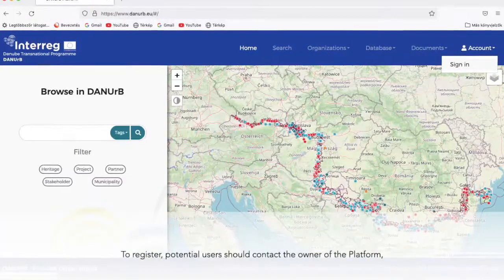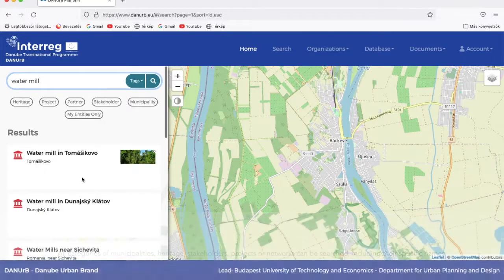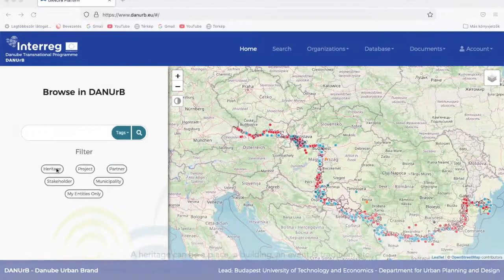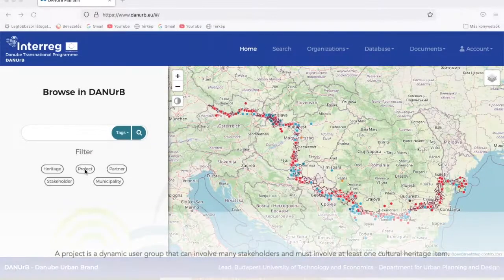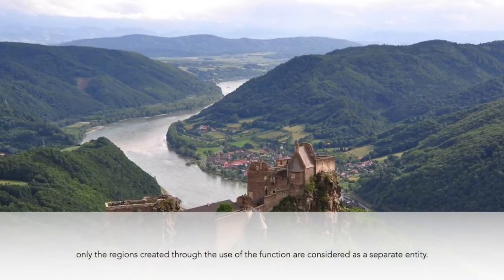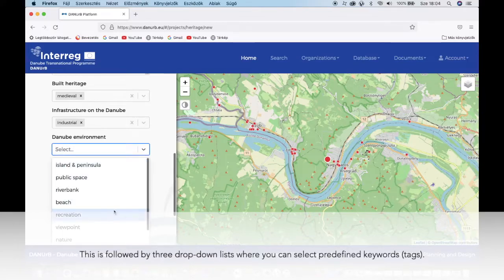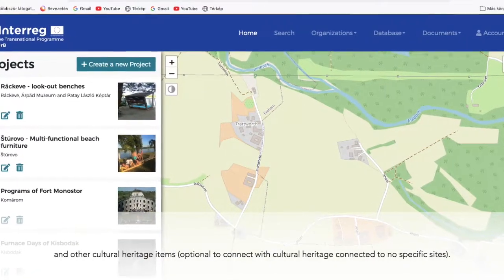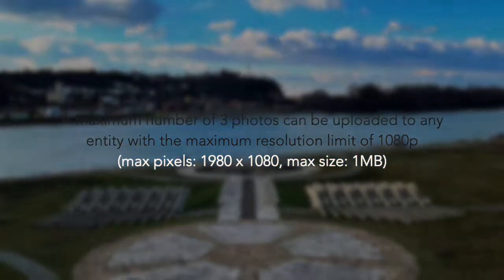Danurb Platform Tutorial Video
This is a tutorial video showing the function and use of the DANUrB Platform, which is based on the information collected from the Interreg-project titled DANube Urban Brand+. The project seeks to explore and promote ways through local communities on riverside settlements can build more effectively on the potentials of the river Danube.

00:00 Introduction
01:26 Login
02:06 Map usage
02:24 Filtering
02:40 Search
03:03 Municipality
03:34 Partner
04:01 Heritage
04:47 Stakeholder
05:35 Project
06:16 Regions
07:04 Adding cultural heritage
08:50 Adding stakeholders
09:13 Adding projects
09:51 Adding regions
10:25 Data storage and data sharing